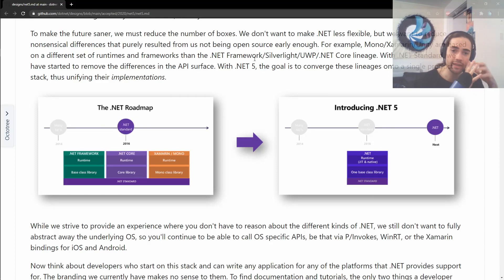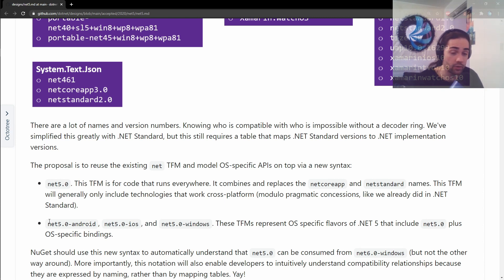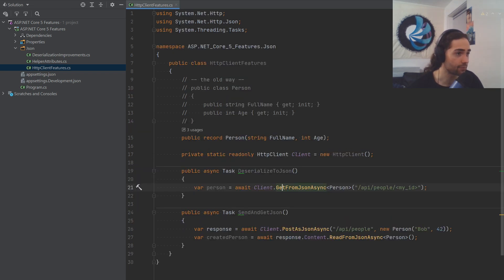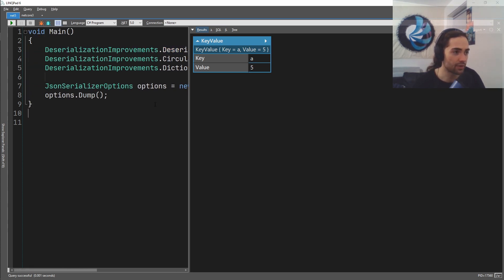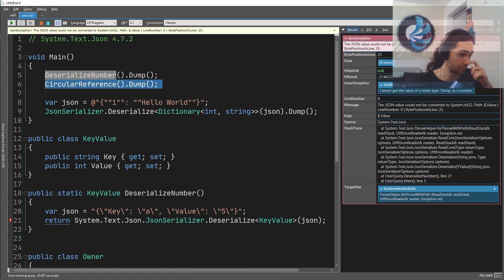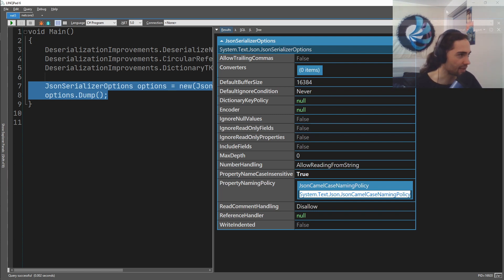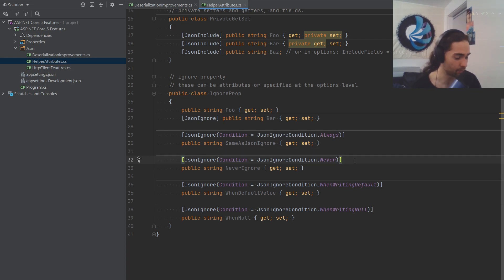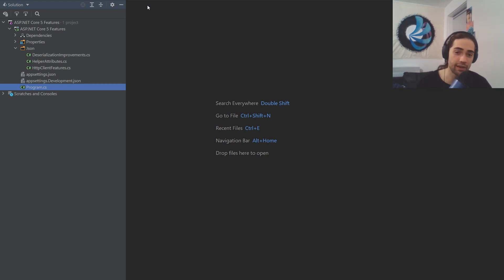ASP.NET Core 5 Changes Overview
Overview of changes affecting ASP.NET Core in .NET 5. Main features are C#9 which we will cover in another video and alot of sweet changes to System.Text.Json.